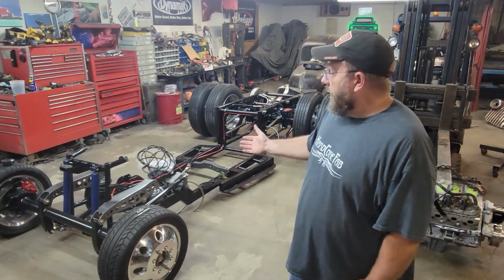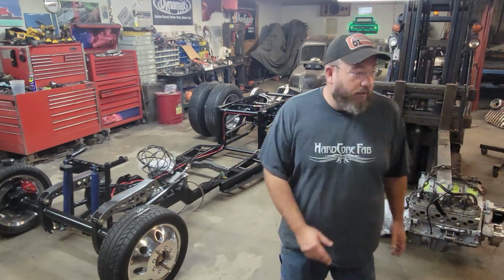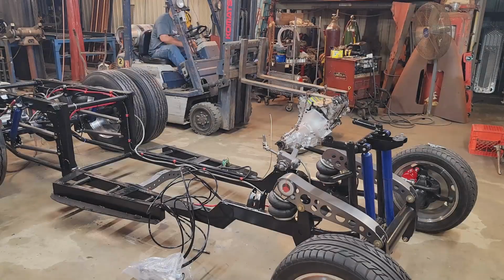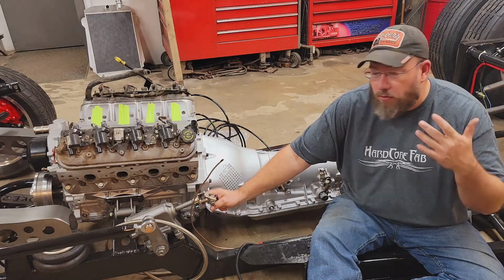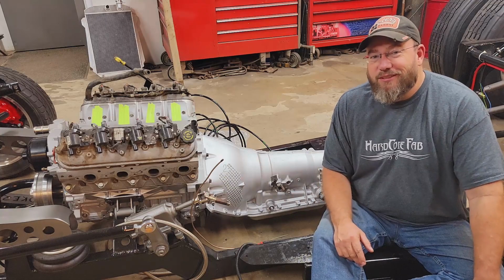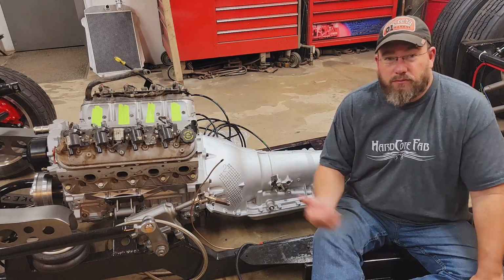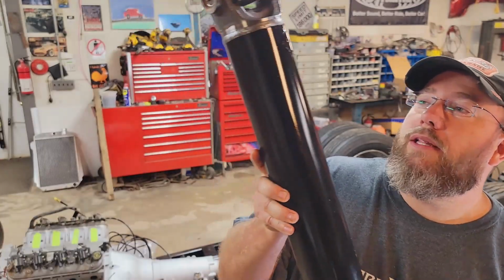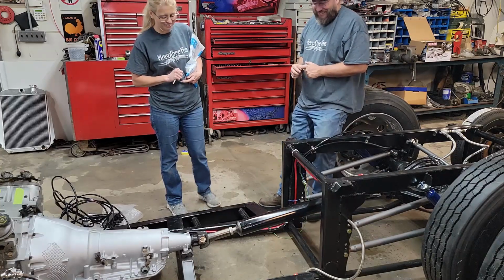The Countdown to SEMA is on and the drivetrain is in! (Hookers and Blow part 24)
The Drivetrain is in! Behind the LS motor is a fresh 4L80E transmission with a 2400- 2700 stall on the converter. I've also added a manual set up for a stand alone controller for the tranny.  Behind all that is a custom made new driveshaft, by D & R Driveline Inc.  Special Thanks to Dennis and his team at D & R Driveline Inc (drdrivelineinc.com} for  stepping in and putting that together for us. It's guys like you that make the world a little brighter!  The countdown is on for SEMA, but we are another step closer to getting her done!

A special Thank you to Jack Pollock of Trulers.com for the cool intro.